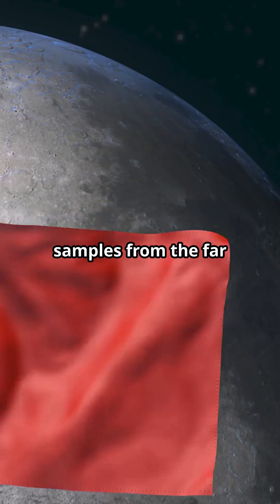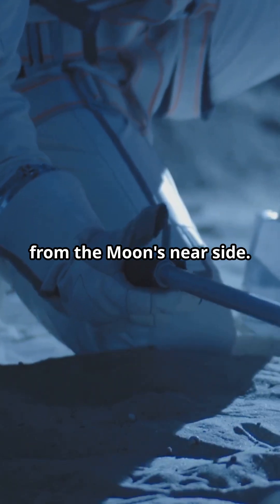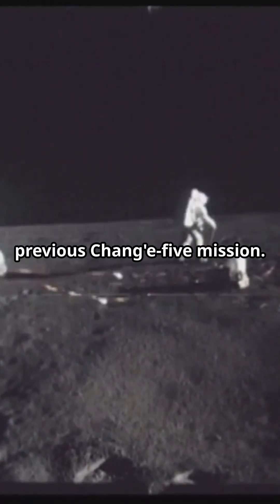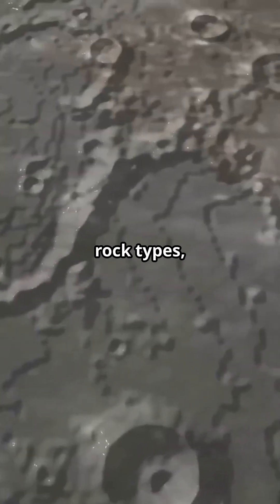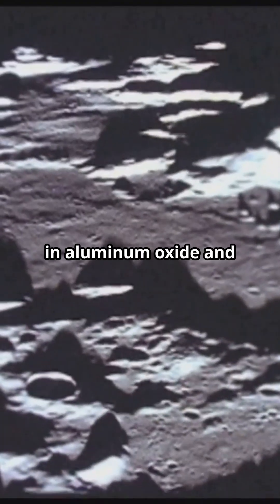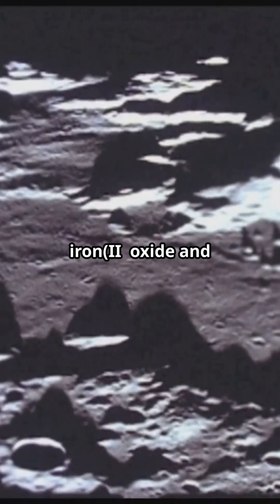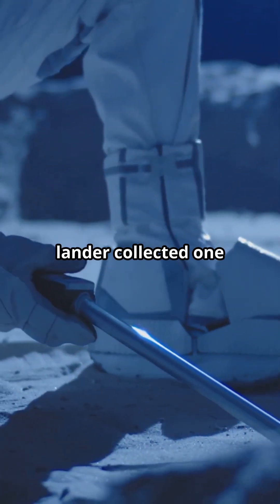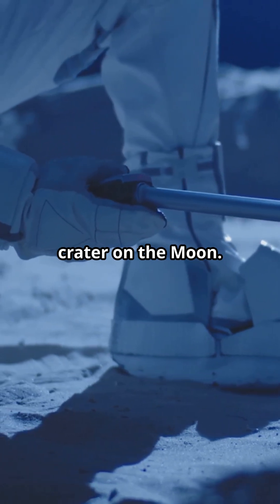China's Historic Moon Mission!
Join us as we explore China's historic moon mission, a significant milestone in the ongoing space race. This groundbreaking endeavor showcases the capabilities of Chinese spacecraft and highlights the nation's advancements in astrophysics. Discover the challenges and triumphs faced by scientists and engineers as they push the boundaries of space exploration. From the launch to the moon landing, witness how China is redefining its role in the cosmos and what this means for future lunar missions. Don't miss out on this fascinating journey as we delve into the details of China's ambitious plans for the moon and beyond!